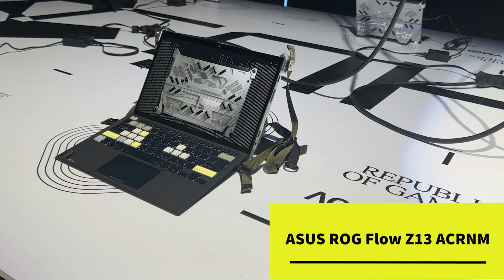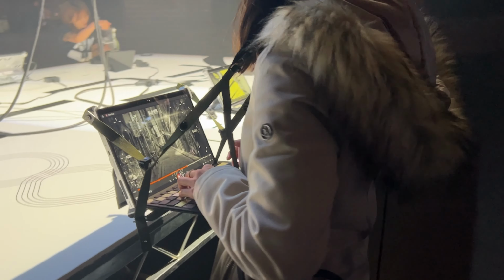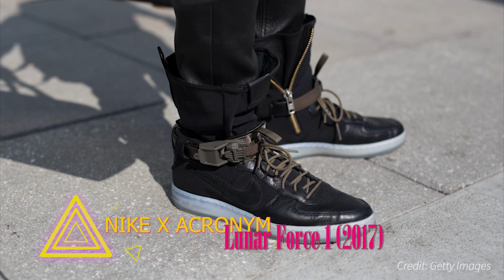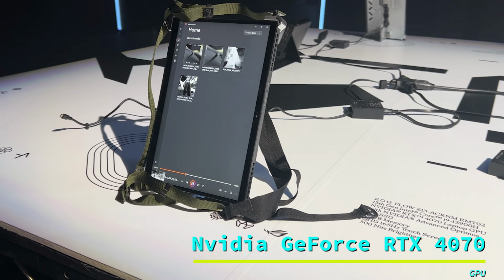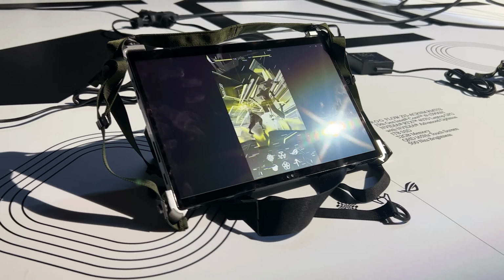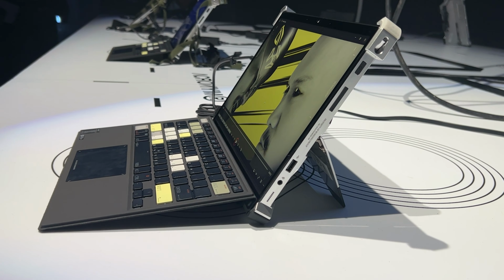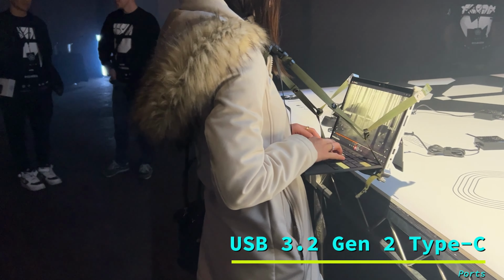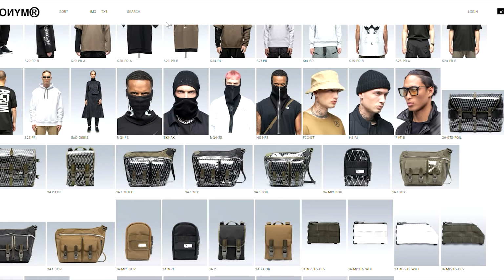A gaming laptop you can wear?! The Asus ROG Flow Z13 ACRNM hands on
In collaboration with high-end streetwear brand Acronym, Asus released a funky new RTX 4070 gaming laptop that you can actually wear!